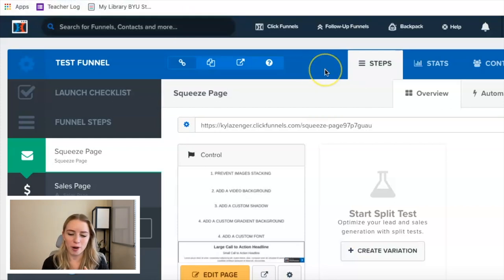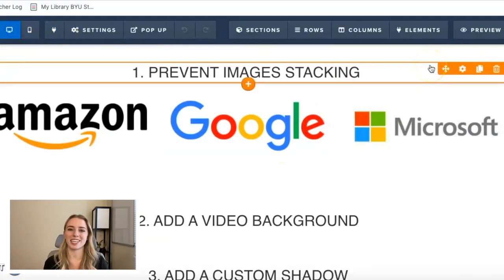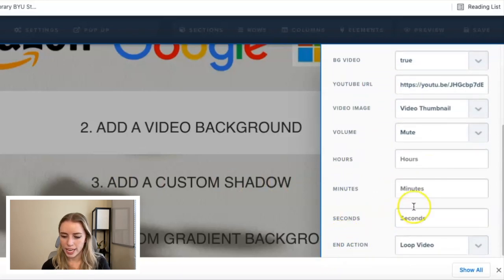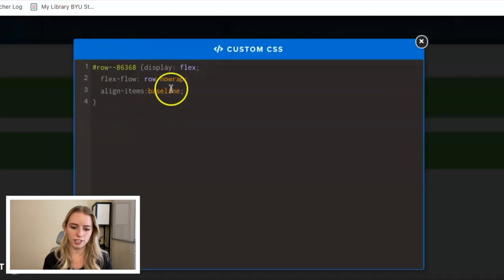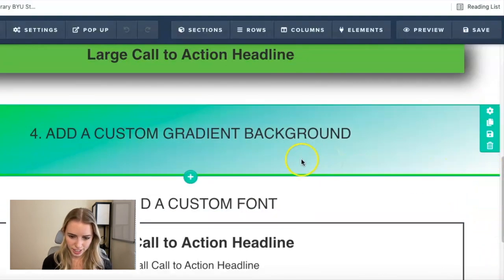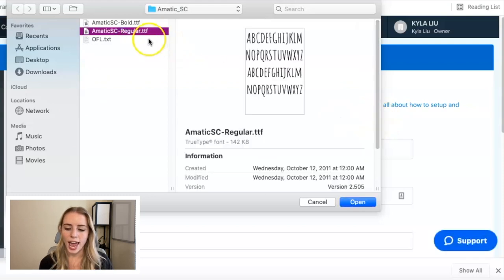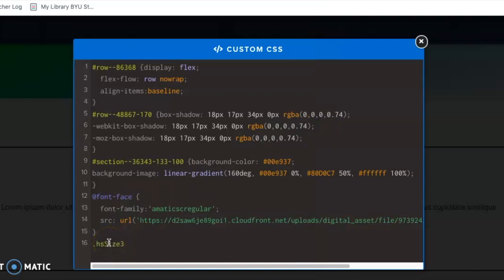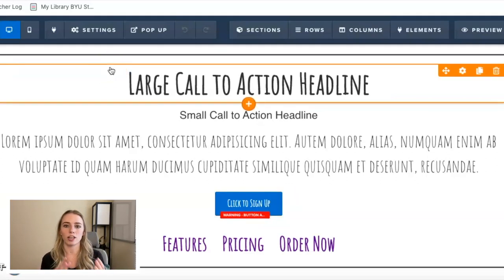Edit A Sales Funnel In ClickFunnels 1.0 | 5 EASY CSS Tips and Tricks For Beginners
In this video, learn 5 easy CSS tips and tricks that you can use to edit your sales funnels in ClickFunnels.

The word "coding" can often send people running but these quick tips can help you add elements to your sales funnels, even if you are not a techie or you are a beginner to ClickFunnels.

ClickFunnels is a software that allows you to easily build beautiful and functional sales funnels without a single line of code but sometimes you want to add more that requires a little bit of coding.

In today's video, I am going to show you how to prevent image stacking on a mobile screen, add a video as a background to your funnel, create a custom shadow for your rows and sections, easily create a custom gradient background, and add a custom font from Google fonts.

CODING USED IN VIDEO:
#1. Prevent mobile stacking -
▶ *your css ID selector* {
  display: flex;
  flex-flow: row nowrap;
  align-items:baseline;

#5: Custom font -
  font-family: 'yourdigitalassetname';
    src: url('link')

▶ Heading:
.hsSize3 {
font-family: 'yourdigitalassetname';

▶ Paragraph/Body:
.hsSize1{
font-family: 'yourdigitalassetname';

▶ Sub-Heading:
.hsSize2 {
font-family: 'yourdigitalassetname';

▶ Button:
.elButtonMain {
font-family: 'yourdigitalassetname';

▶ Bold:
b {
font-family: 'yourdigitalassetname';

▶ Navigation :
ul {
font-family: 'yourdigitalassetname';

⚡️TIMESTAMPS:
0:00 - Intro
1:15 - Tip #1: Prevent image stacking
5:15 - Tip #2: Add a video background
10:10 - Tip #3: Create a custom shadow
13:37 - Tip #4: Create a custom gradient background
16:53 - Tip #5: Add custom font
27:31 - Don't forget to like and subscribe!